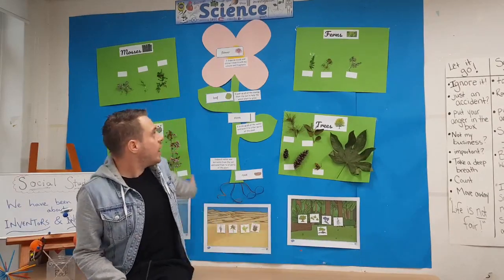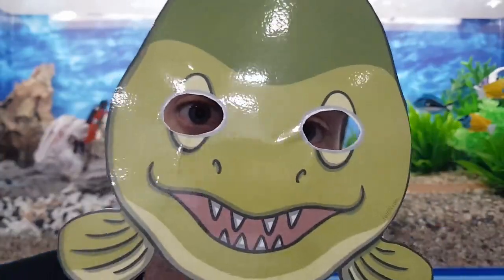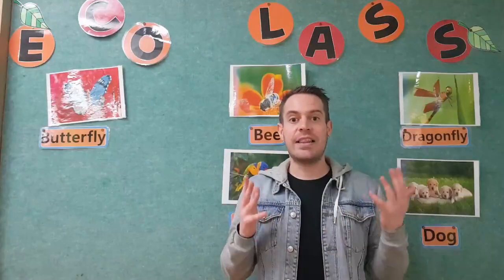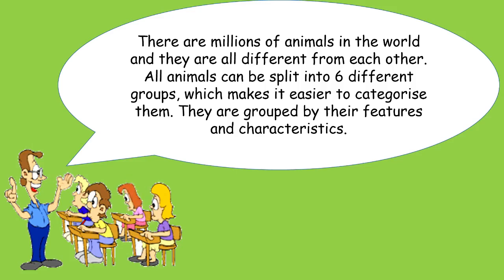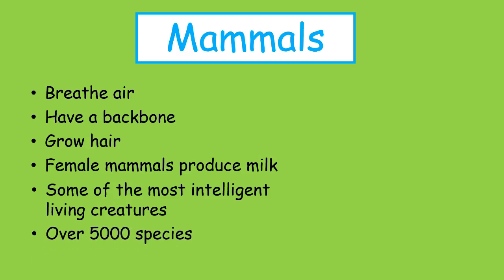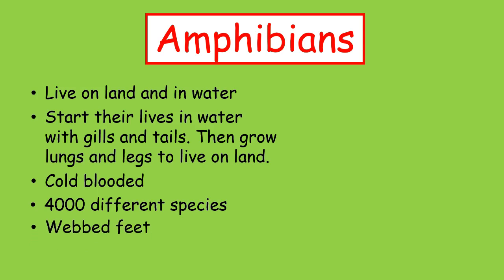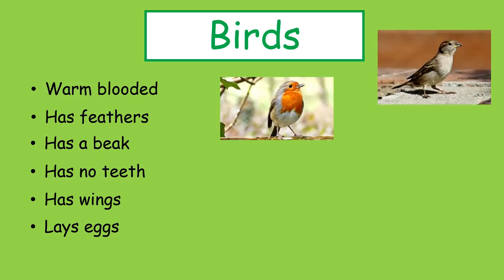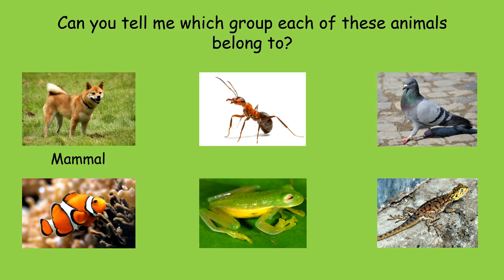G2 Animal Introduction Tutorial 20th April